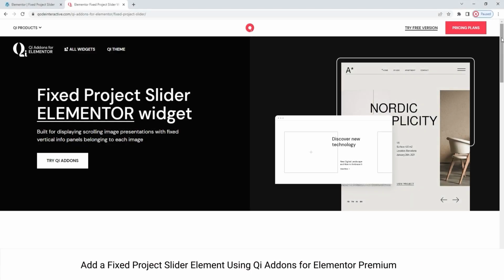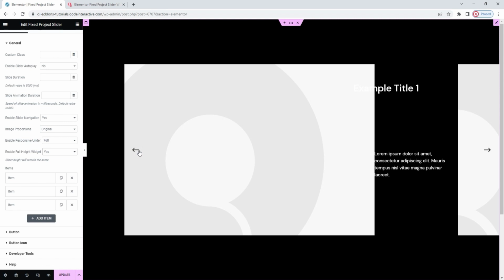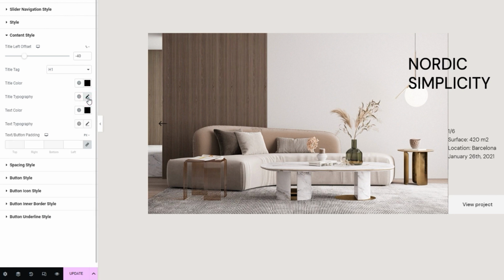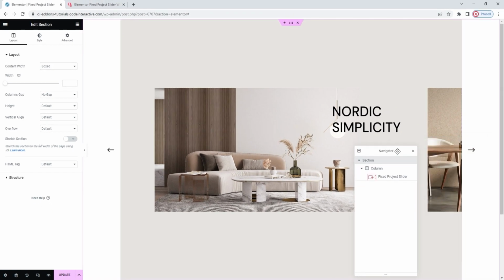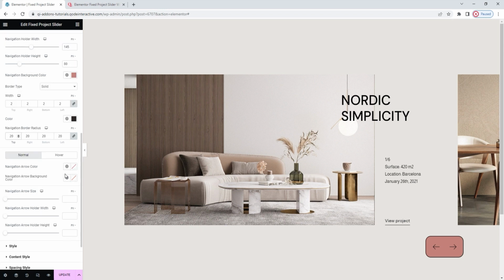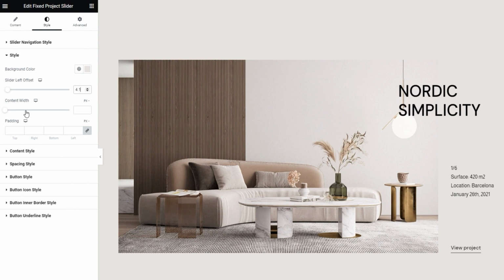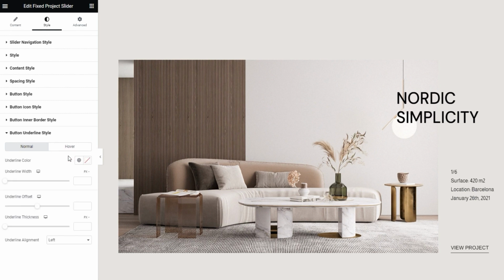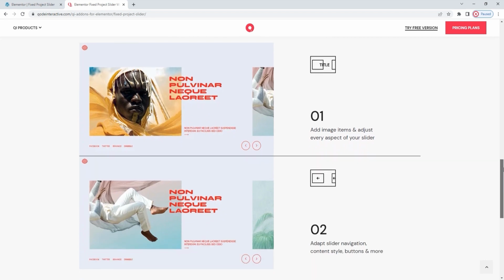Create a Fixed Project Slider Using Elementor Addons in WordPress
Find the perfect balance between sharing appealing visuals and important information with the Fixed Project Slider widget.  This member of the Qi Addons for Elementor Premium collection is perfect for showing off your projects or portfolio. You can set the slider to rotate in a loop to create a dynamic page element that visitors can simply enjoy as they browse your work. On top of the autoloop function, you can add a pagination or a navigation feature to the slider. And that’s just the tip of the iceberg! The Fixed Project Slider is packed with a variety of options for styling and customizing your content while displaying it with Qode’s recognizable elegant design.

With 100+ advanced and superbly designed widgets, Qi Addons for Elementor Premium is an exclusive collection of varied Elementor addons that allows you to create attractive and engaging page elements for your WordPress website. Follow along with our step-by-step tutorial as we guide you through the Fixed Project Slider widget options and show you how to make the most of them. We’ll be making a fixed project slider element from scratch, and going through the various options you have for customizing it.

00:00 - Introducing the Fixed Project Slider widget
01:06 - Getting started
03:59 - Customizing the items
06:16 - Changing the slider background color
06:46 - Styling the slider content
10:24 - Duplicating slides
11:38 - Customizing the button
13:05 - Styling the navigation
18:04 - Setting the normal and active pagination look
24:05 - Explaining the Spacing Style options
25:08 - Styling the button and its text
26:58 - Styling the button underline
29:46 - Enabling slider autoplay